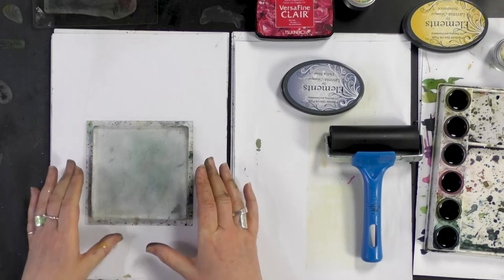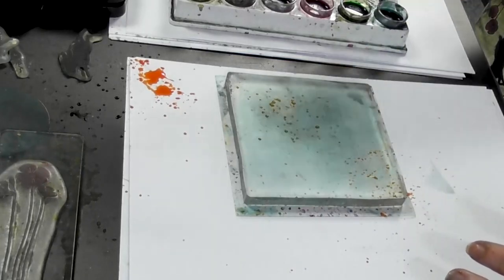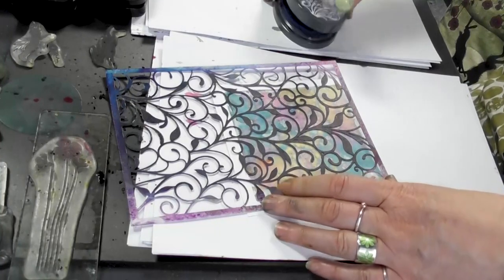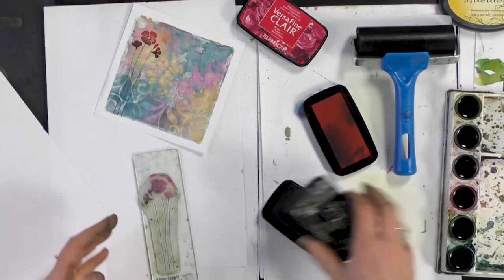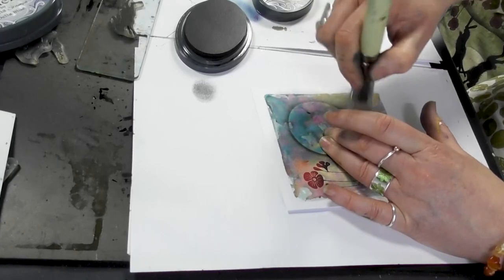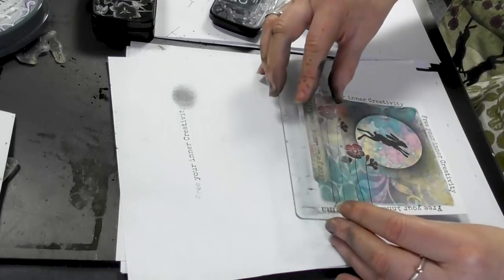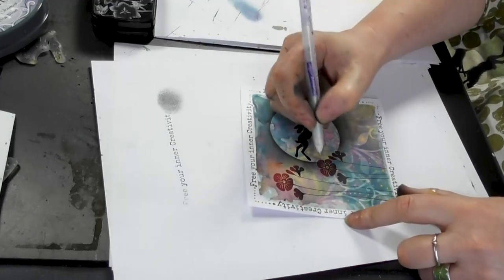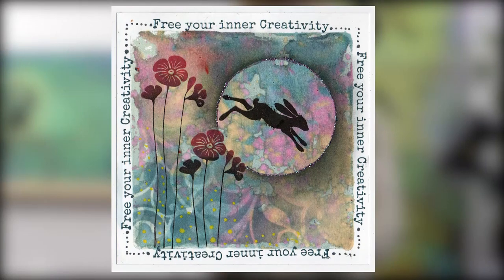The Whimsical Hare and Moon-lit Poppies by Tracey Dutton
To learn more about the techniques and products used to make this beautiful card, head over

Using a Gel Press with Elements Ink and spattered Brushos, Tracey makes a lovely colourful background for today’s card, which features one of our Whimsical Hares leaping in the moonlight.
The addition of the poppies creates the atmospheric impression of a summer meadow after dusk.